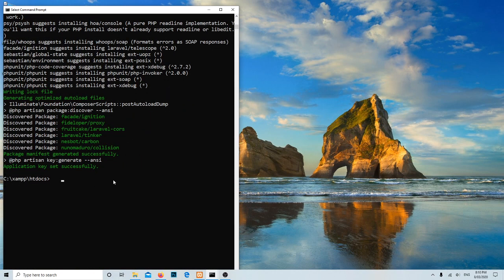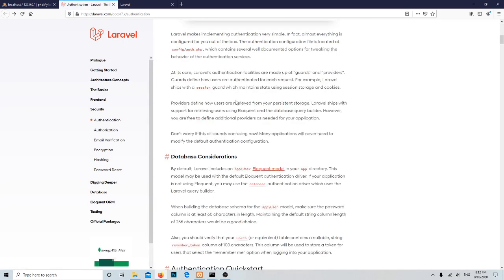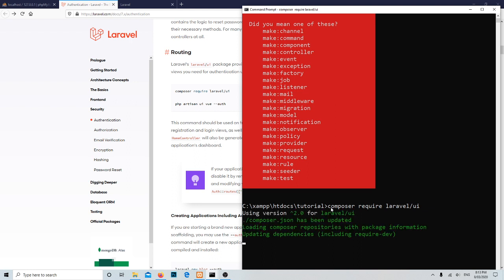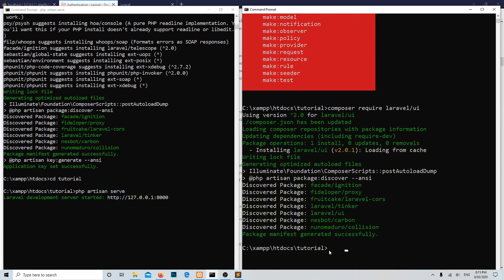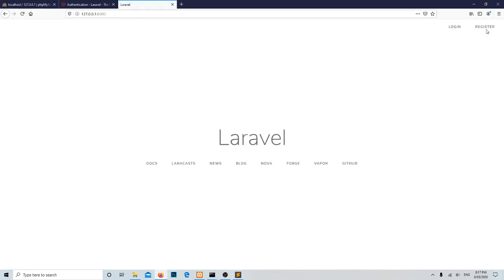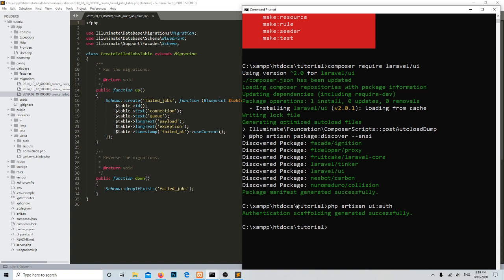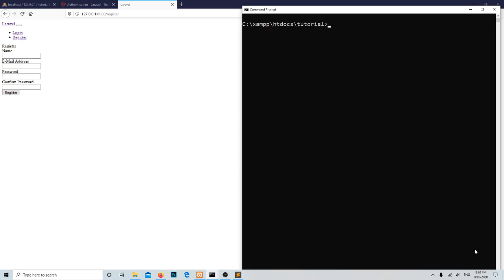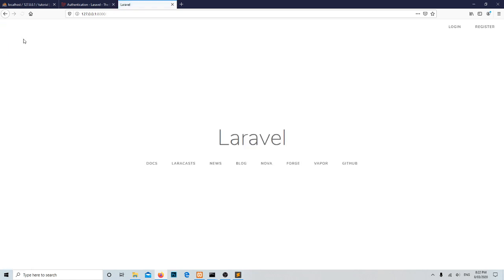Laravel 6 login, register, password reset, auth | laravel 6 UI package for login system -I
This is the video which looks after the laravel- 6 default login, register, passowrd reset and authentication which is different than previous version.